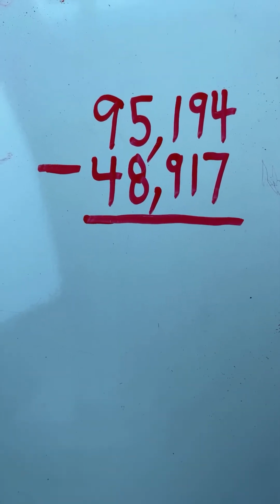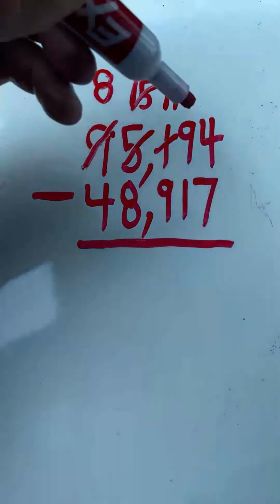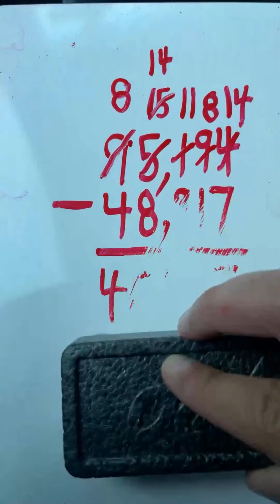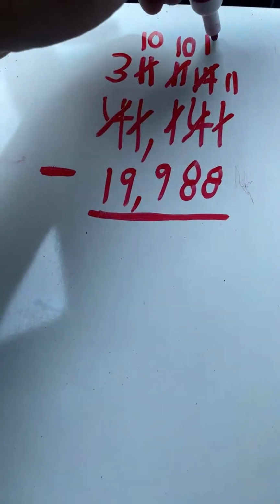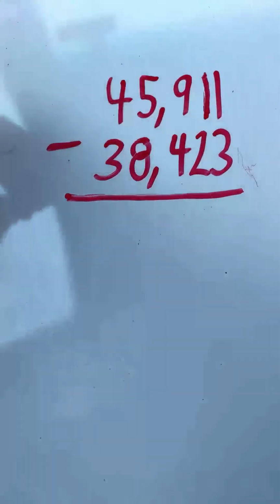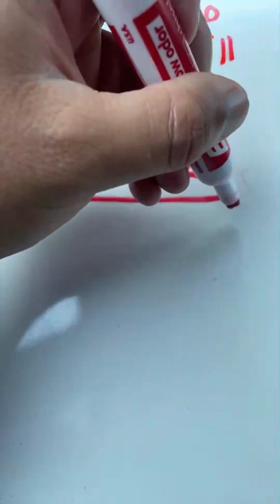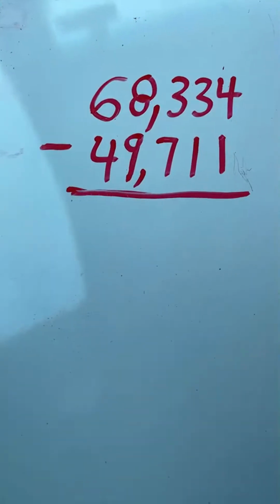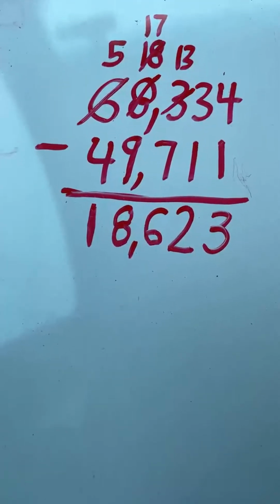Multi-Digit Subtraction Review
Mr. Camilleri reviews how to solve multi-digit subtraction problems!￼